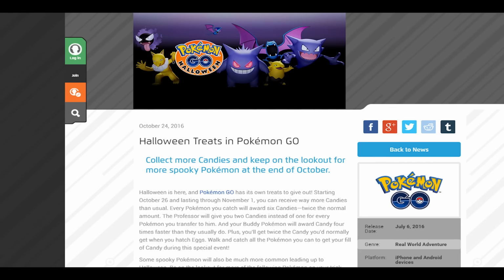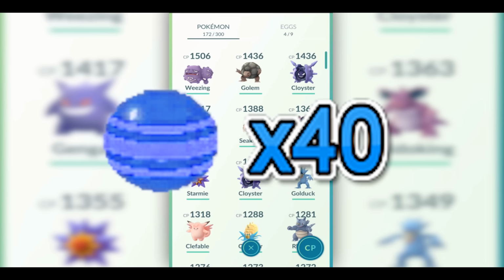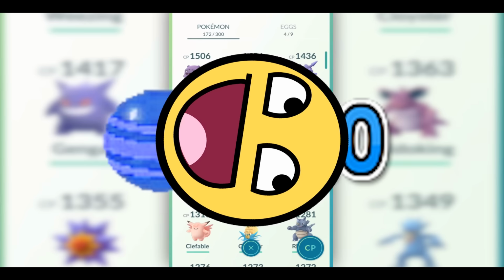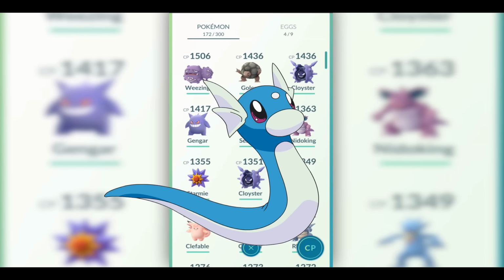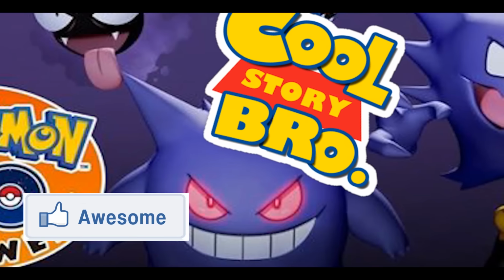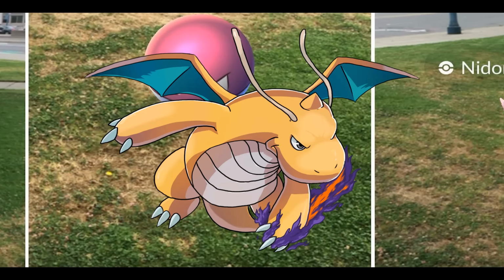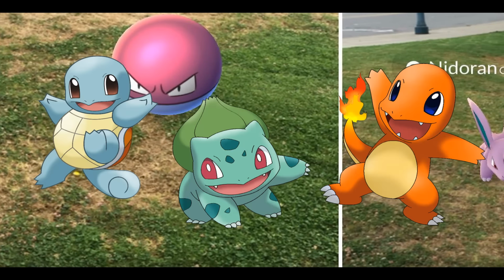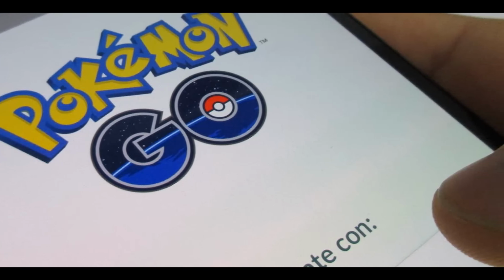Pokemon GO - HALLOWEEN EVENT 26th-1st (lots of candies!)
Pokemon GO - HALLOWEEN EVENT (lots of candies!)

✪ This is the halloween update starting TODAY! (26/10/16 - 10/26/16) and it lasts unti the 1st of Novemeber! Here is a breakdown of what is included:

Halloween is here, and Pokémon GO has its own treats to give out! Starting October 26 and lasting through November 1, you can receive way more Candies than usual. Every Pokémon you catch will award six Candies—twice the normal amount. The Professor will give you two Candies instead of one for every Pokémon you transfer to him. And your Buddy Pokémon will award Candy four times faster than they usually do. Plus, you'll get twice the Candy you'd normally get when you hatch Eggs. Walk and catch all the Pokémon you can to get your fill of Candy during this special event!

Some spooky Pokémon will also be much more common leading up to Halloween. Be on the lookout for more of the following Pokémon on your trick-or-treat route:

Zubat, Golbat, Gastly, Haunter, Gengar, Drowzee, Hypno

Don't miss this fun chance to catch more Pokémon and collect more Candies in Pokémon GO leading up to a happy Halloween. For more Halloween fun, be sure to visit Pokemon.com/Halloween, where you can download Pokémon pumpkin stencils and share your festive photos using the hashtag PokemonHalloween.

Have a happy Pokémon Halloween!

▼Venusaur, Charizard, Blastoise, Pikachu, and many other Pokémon have been discovered on planet Earth!
Now’s your chance to discover and capture the Pokémon all around you—so get your shoes on, step outside, and explore the world. You’ll join one of three teams and battle for the prestige and ownership of Gyms with your Pokémon at your side.
Pokémon are out there, and you need to find them. As you walk around a neighborhood, your smartphone will vibrate when there’s a Pokémon nearby. Take aim and throw a Poké Ball… You’ll have to stay alert, or it might get away!

Search far and wide for Pokémon and items
Certain Pokémon appear near their native environment—look for Water-type Pokémon by lakes and oceans. Visit PokéStops, found at interesting places like museums, art installations, historical markers, and monuments, to stock up on Poké Balls and helpful items.

Catching, hatching, evolving, and more
As you level up, you’ll be able to catch more-powerful Pokémon to complete your Pokédex. You can add to your collection by hatching Pokémon Eggs based on the distances you walk. Help your Pokémon evolve by catching many of the same kind.

Take on Gym battles and defend your Gym
As your Charmander evolves to Charmeleon and then Charizard, you can battle together to defeat a Gym and assign your Pokémon to defend it against all comers.

It’s time to get moving—your real-life adventures await!

Notes:

- This app is free-to-play and offers in-game purchases. It is optimized for smartphones, not tablets.
- Compatible with Android devices that have 2GB RAM or more and have Android Version 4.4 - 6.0 installed.
- Compatibility is not guaranteed for devices without GPS capabilities or devices that are connected only to Wi-Fi networks
- Compatibility with tablet devices is not guaranteed.
- Application may not run on certain devices even if they have compatible OS versions installed.
- It is recommended to play while connected to a network in order to obtain accurate location information.
- Compatibility information may be changed at any time.
for additional compatibility information.
- Information current as of July 5, 2016

Sayonara Maxwell - Pokemon GO Map Theme [Remix]
PokéPasta - Lavender Town [Orchestral Version] (by Lichtträger)
Pokemon RBY - Wild Pokemon Battle Remix (by lockerz102)

Beyond the video I am Superfly Gaming! Hello, I make commentary for lots of games and play games what I call Superfly Style. I have a hashtag for this at SuperflyStyle If you click that it will search videos made just by me!

Thank you for clicking on my videos!

Superfly Gaming.

Playing games